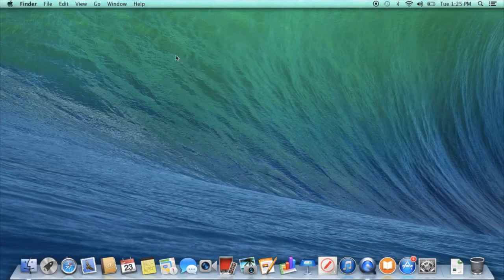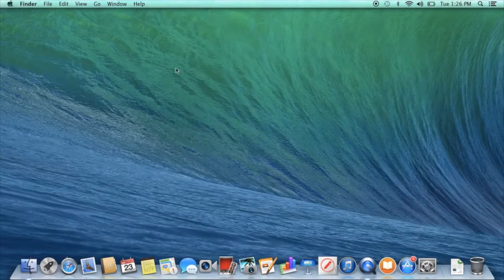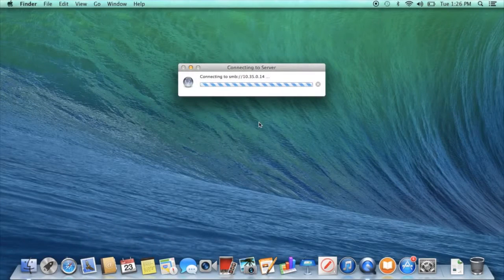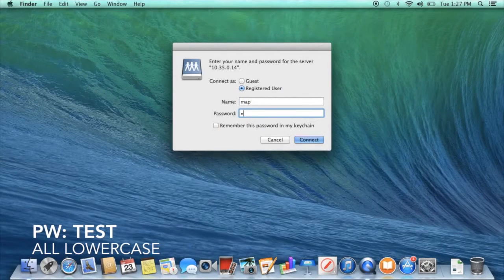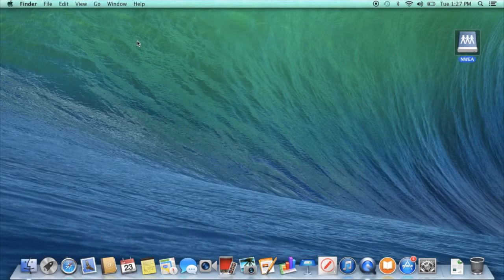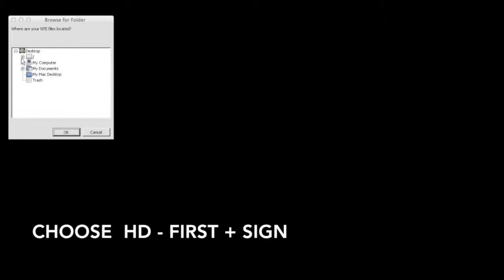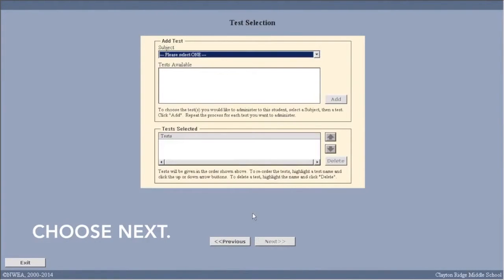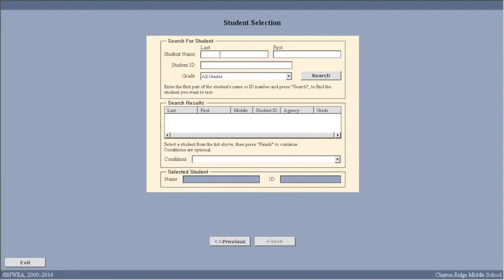HS MAP Testing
Directions for HS students to connect to NWEA Map Testing - Server based.